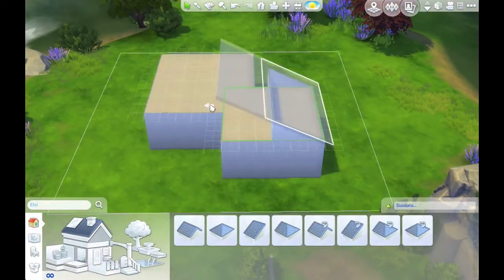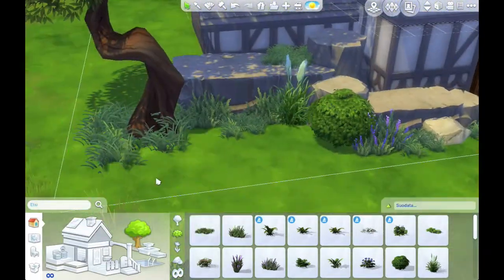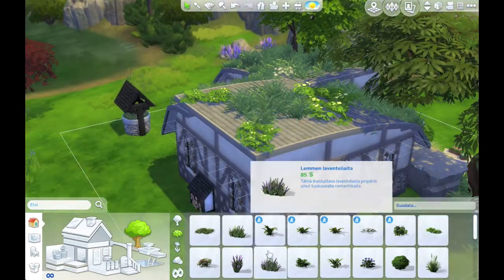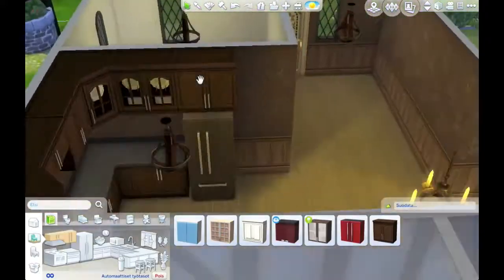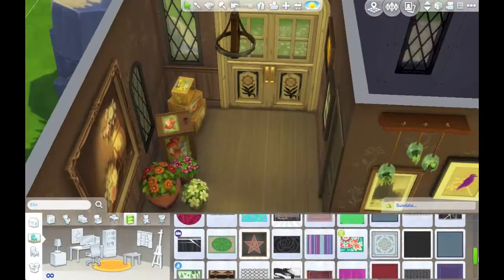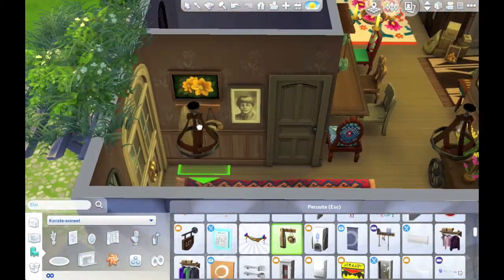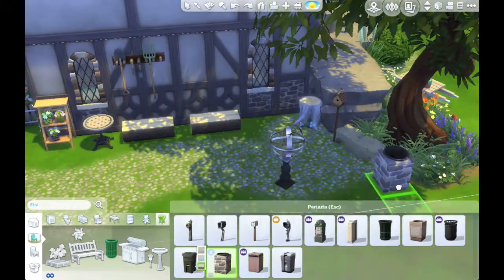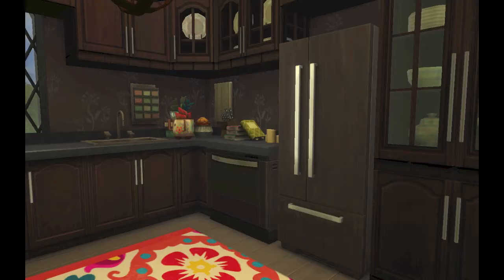Sims 4 Speed Build | Little Shire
Hi everyone ♥ Today in the Sims 4 I have a Shire (LOTR) inspired speed build for you guys, it's a tiny little home hidden in the woods! I LOVE how this turned out, I hope you do too! ♥

You can find this build on the Sims 4 Gallery under my username SimmerKittenYT or the hashtag simmerkitten.